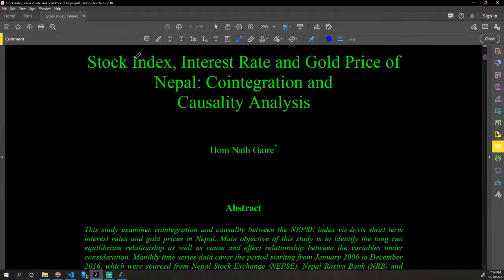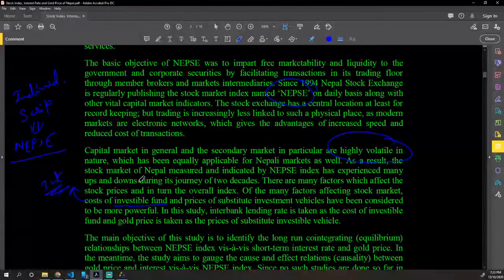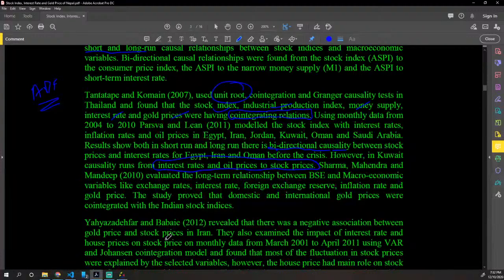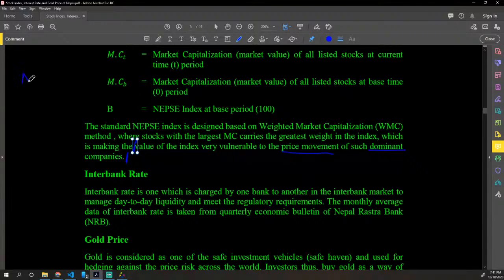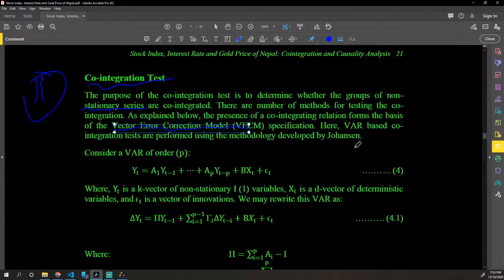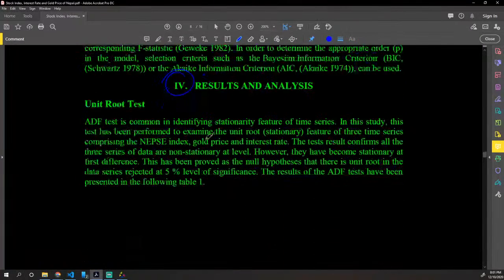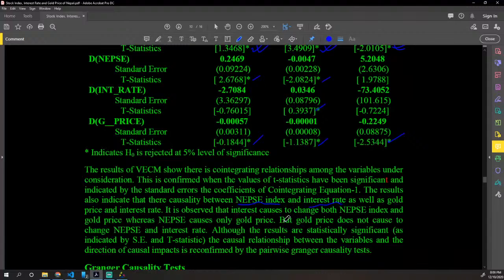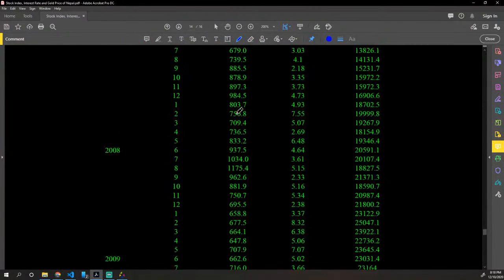Random stuff- 10 Dec 2020